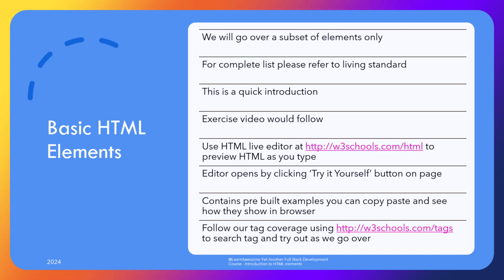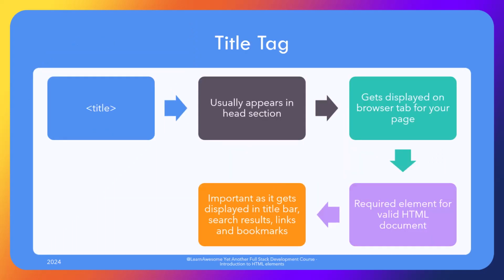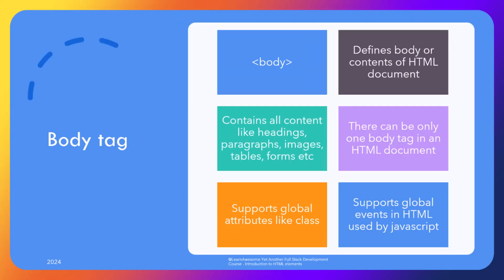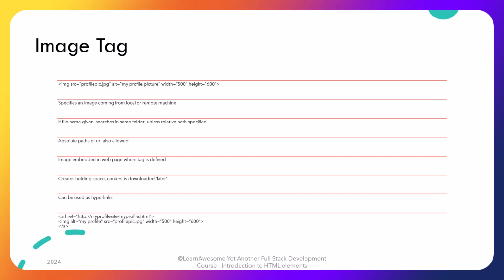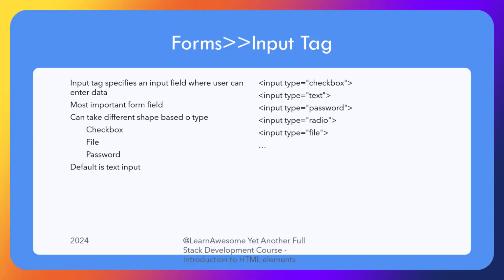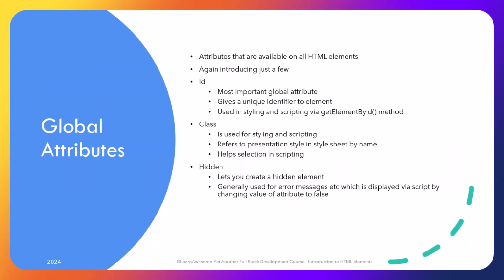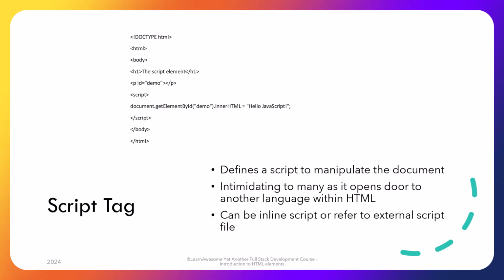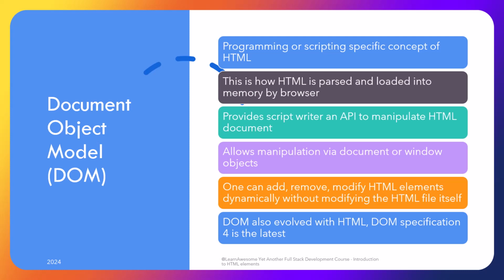HTML Elements and Tags Explained + Intro to DOM (Beginner Tutorial)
Want to master HTML elements and tags? This beginner HTML tutorial explains the building blocks of every web page. Learn how HTML elements and tags define structure, how global attributes and events enhance functionality, and how the DOM (Document Object Model) connects HTML to scripts and browsers.

🧠 In this video, you’ll learn:

Common HTML elements: headings, paragraphs, images, tables, and more

How to structure a valid HTML document with proper HTML tags

The full HTML elements list and what each tag does

Global HTML attributes and how they’re used in real websites

HTML events and how they add interactivity

What is the DOM in HTML and how browsers use it

Quick scripting examples using the script tag in HTML

This beginner tutorial is perfect for learning HTML document structure, exploring input and form tags, and understanding the core principles of HTML and the DOM. Whether you’re starting web development or reviewing the basics, this guide will help you build a strong foundation.

00:00 Introduction
00:43 Most Basic HTML Document
01:13 HTML Living standard
03:02 Basic HTML Elements
04:12 DOCTYPE
05:05 Reasoning for DOCTYPE Declaration
05:59 HTML Tag
06:28 Head Tag
06:54 Title Tag
07:11 Link Tag
07:27 Style Tag
08:31 Introduction to CSS (Cascading Style Sheets)
09:55 Body Tag
10:18 HTML Headings
12:34 Paragraph Tag
12:52 Image Tag
15:14 Introduction to HTML Lists
15:54 Introduction to HTML Tables
16:32 Introduction to HTML Forms
16:59 Input field in HTML Forms
17:17 Other HTML Form Fields
17:49 Introduction to div tag
18:33 So many elements, so little time
19:02 HTML Global Attributes
20:49 Introduction to HTML Scripts with example
22:32 HTML Global Events
23:24 Introduction to DOM (Document Object Model)
25:39 Conclusion